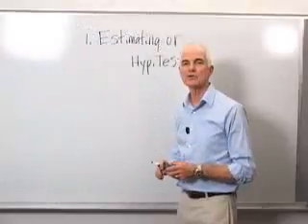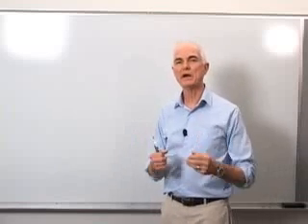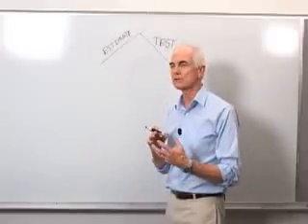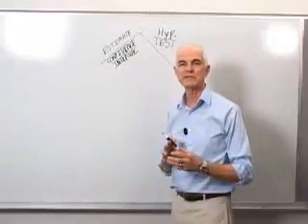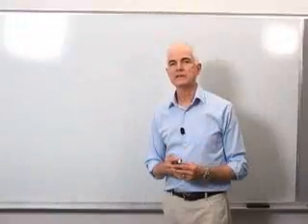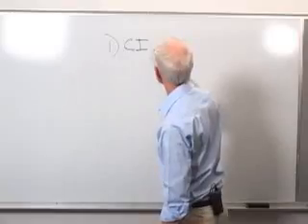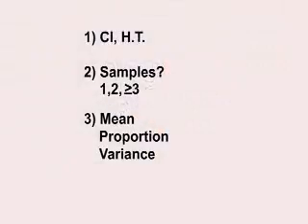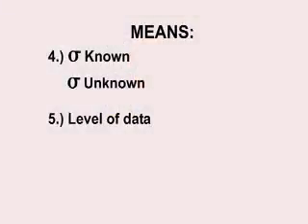Black_7e_Video_Ch10.2.flv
Learn about when to use what technique when estimating parameters and testing hypotheses